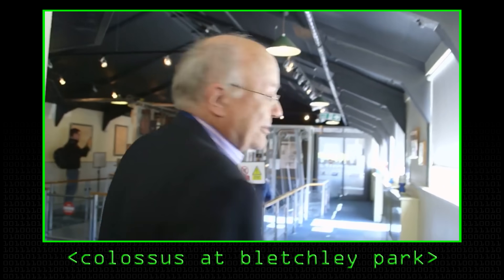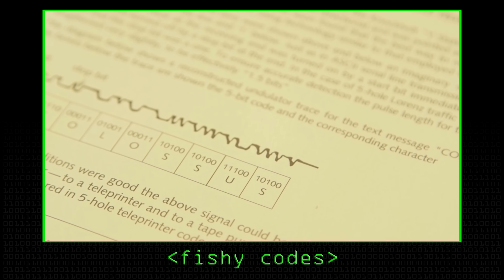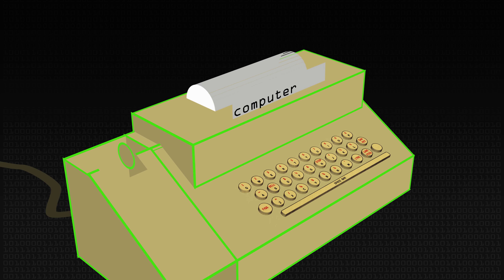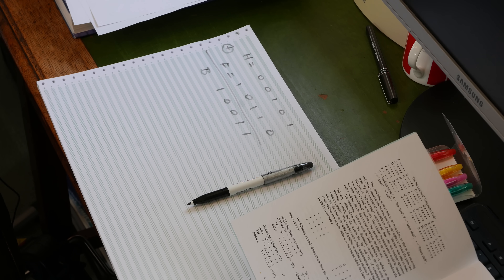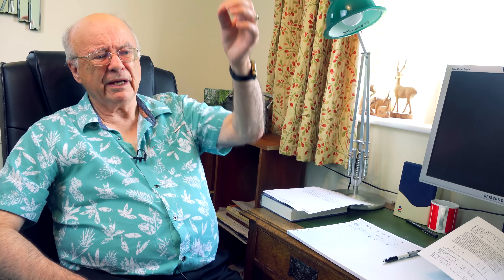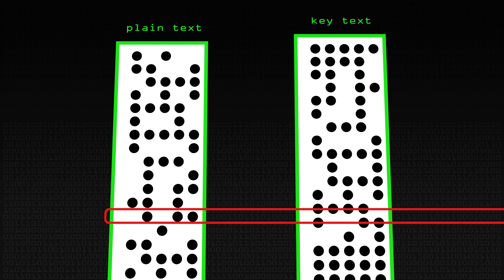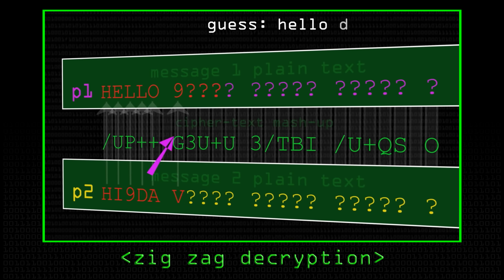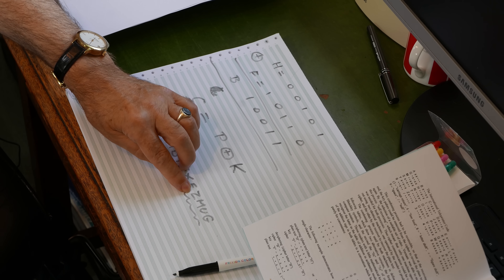Exploiting the Tiltman Break - Computerphile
Professor Brailsford returns to the subject of why Colossus was built.

Professor Brailsford used the book "Colossus" by B. Jack Copeland and others (Oxford University Press, 2006). Also recommended are chapters 18 and 19 from : "The Bletchley Park Codebreakers" by R. Erskine and M. Smith (eds.) Biteback Publishing 2011